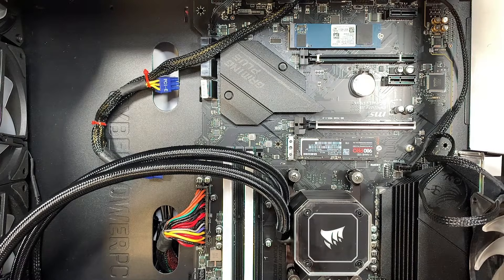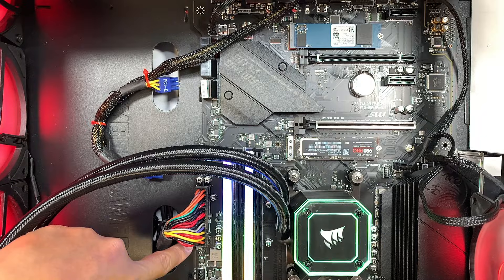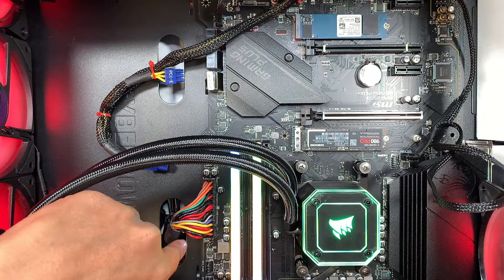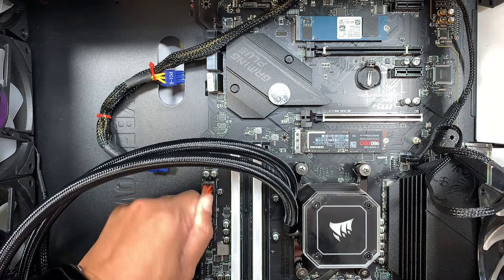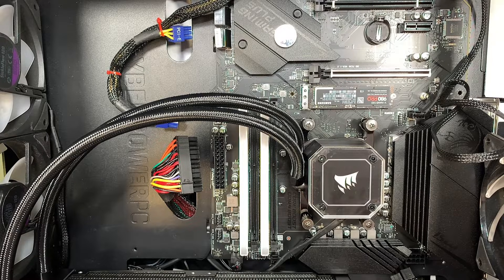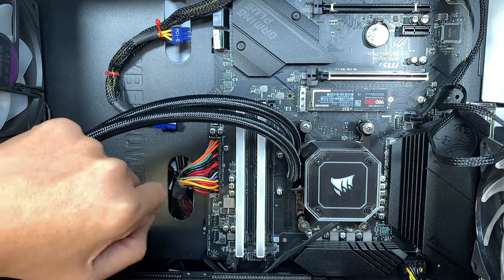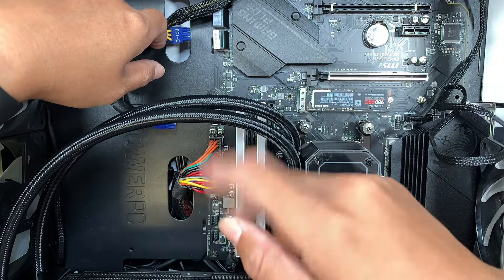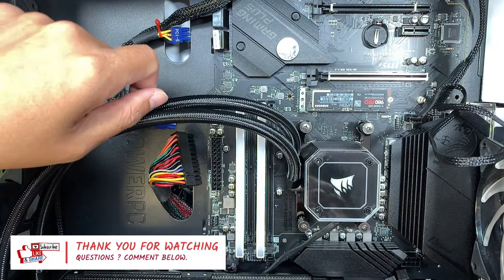MSI Motherboard Boot Light Error NO Display CMOS Reset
MSI Motherboard Boot Light Error
NO Display
CMOS Reset